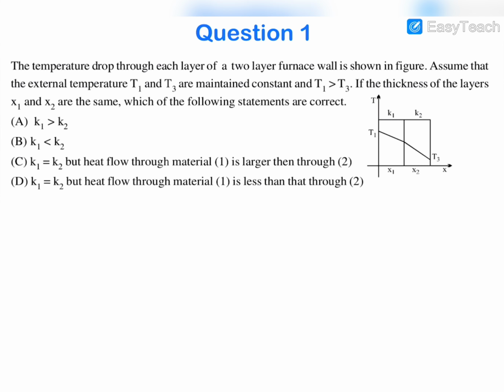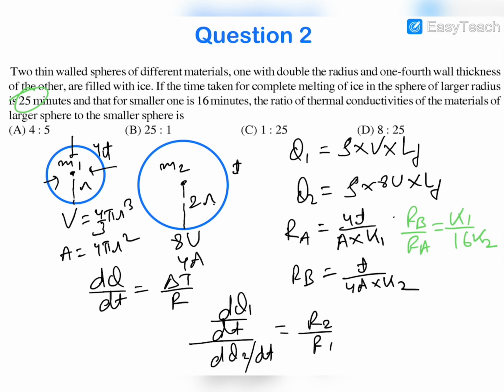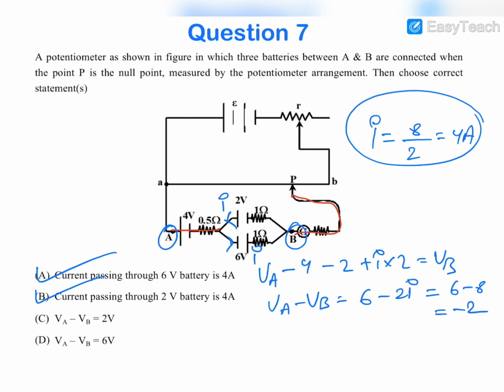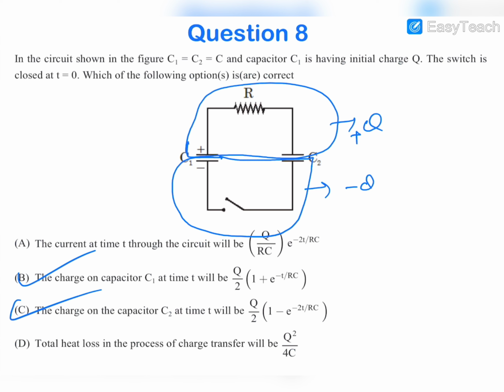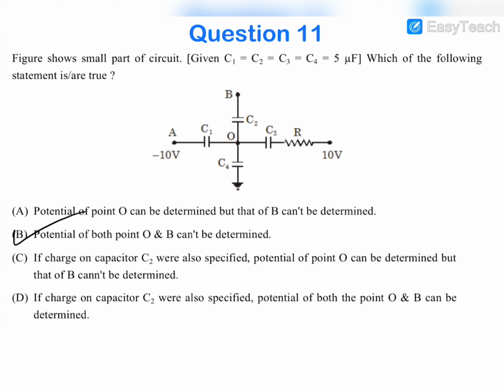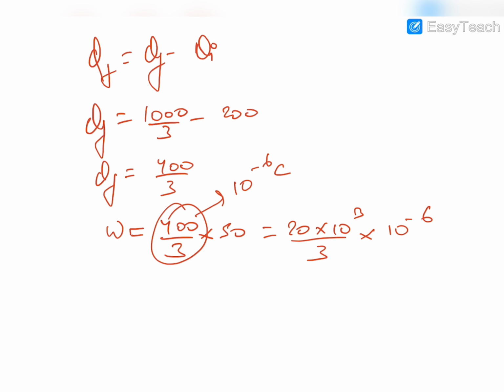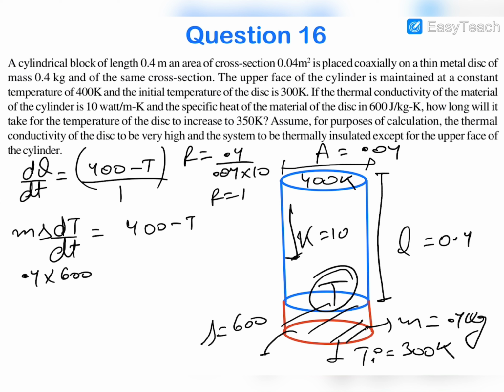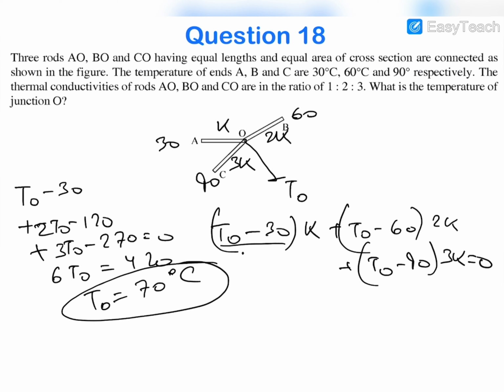Mock test for jee advance | RC circuits | Heat transfer | Measurement instruments | Solutions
Answer key is attached at the end of the video